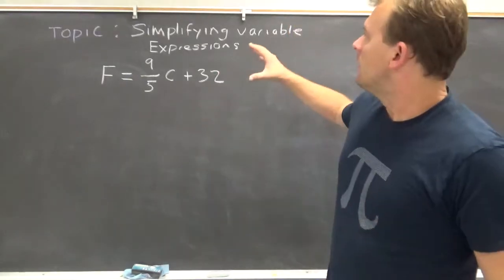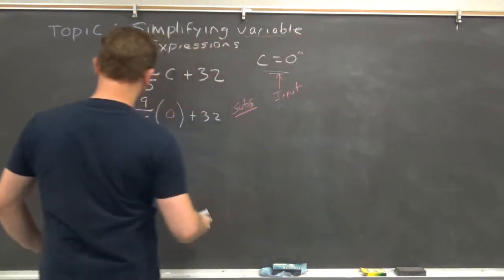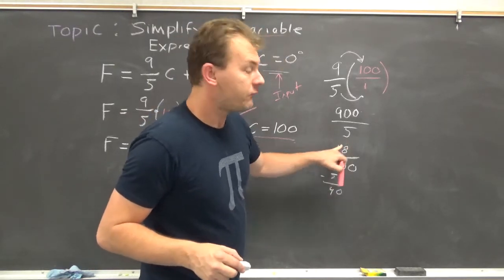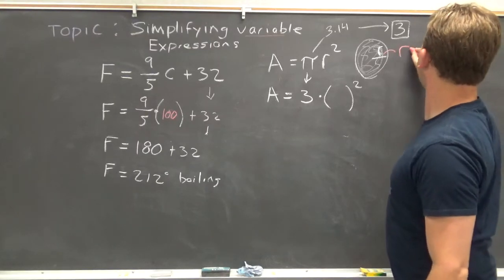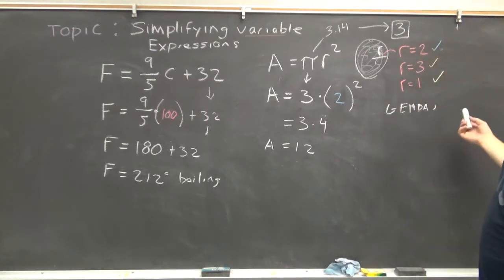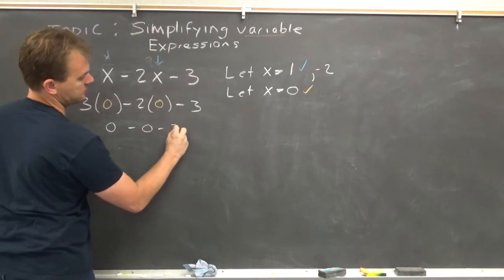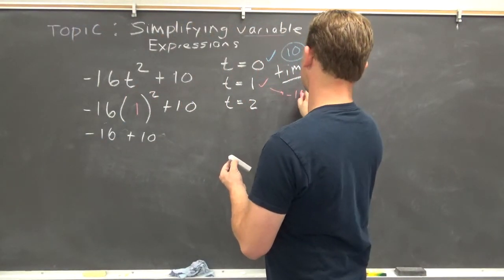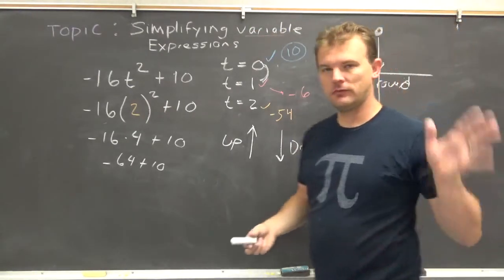Simplifying Variable Expressions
This is an introduction to expressions.